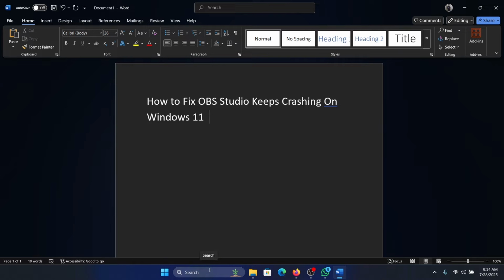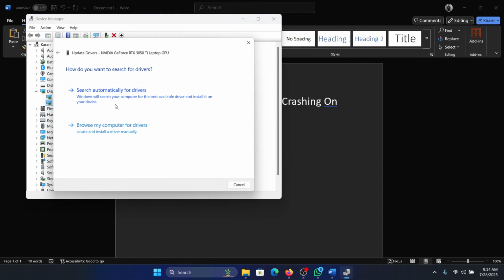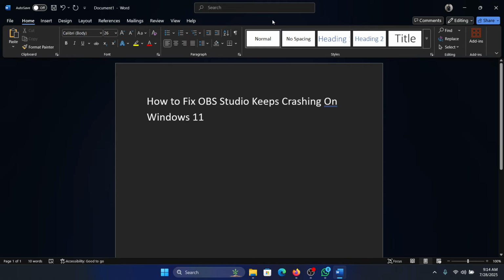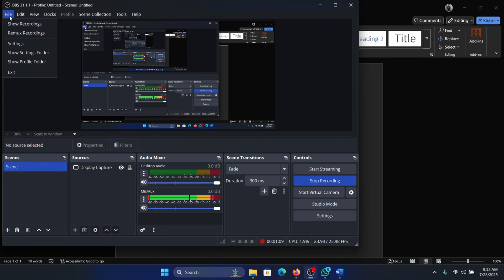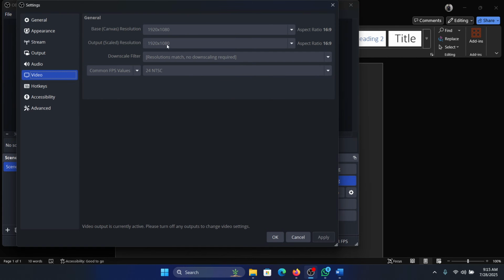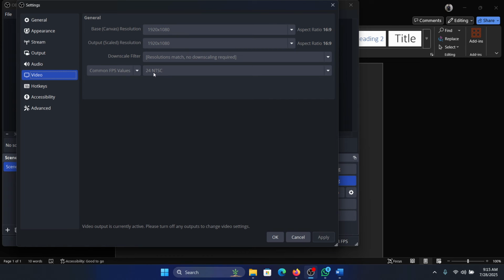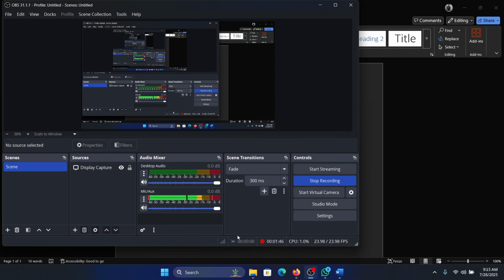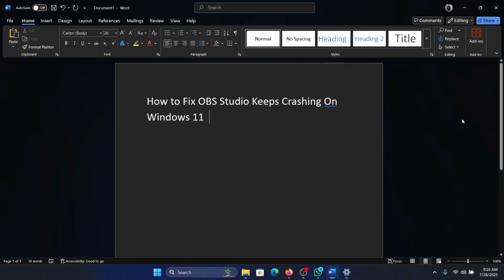How to Fix OBS Studio Keeps Crashing On Windows 11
Video Title: to Fix OBS Studio Keeps Crashing On Windows 11

If you wish How to Fix OBS Studio Keeps Crashing On Windows 11 then please watch this video.